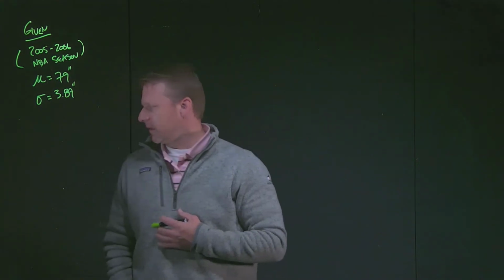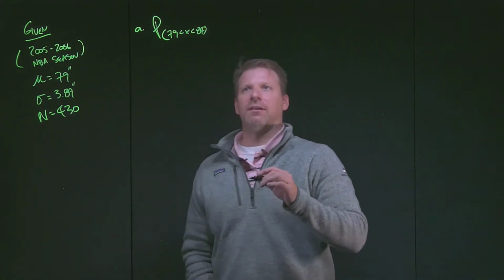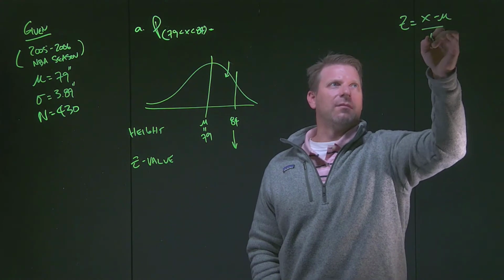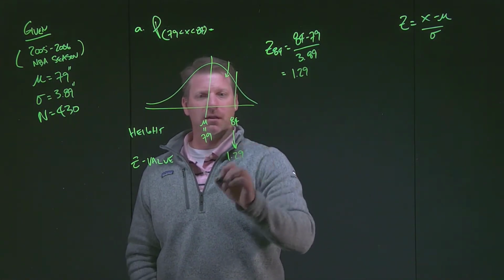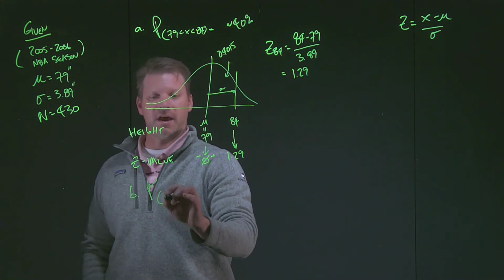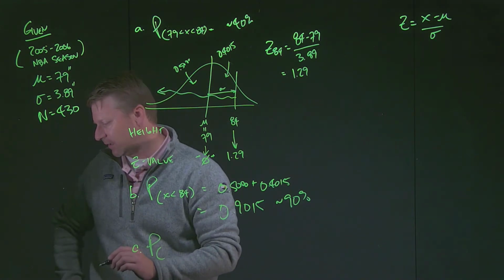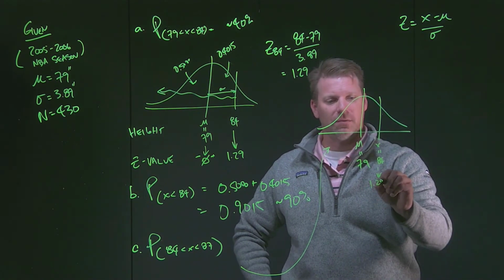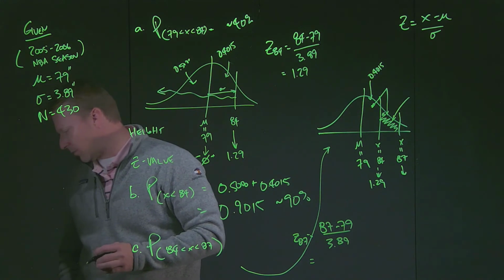(BA254) CALCULATING PROBABILITIES GIVEN A NORMAL DISTRIBUTION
Spitler demonstrating fun statisticy stuff!